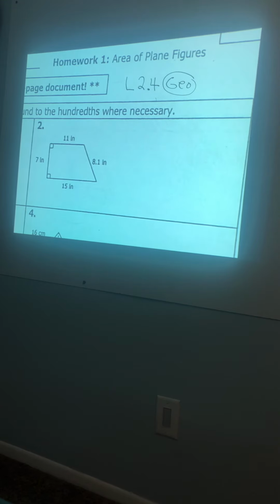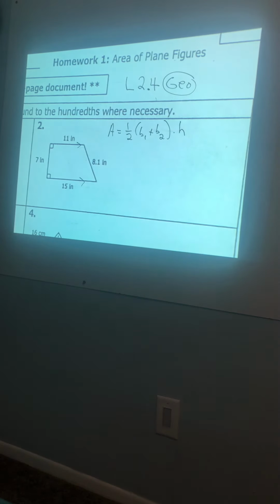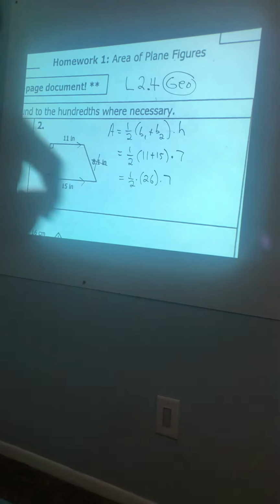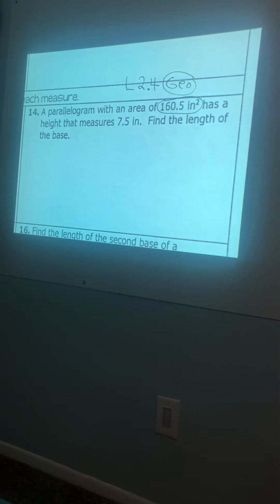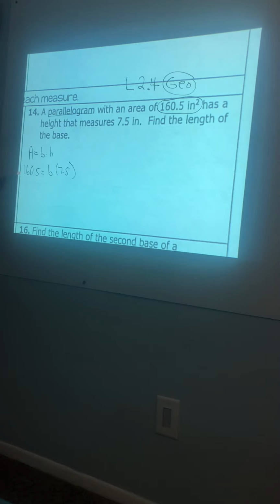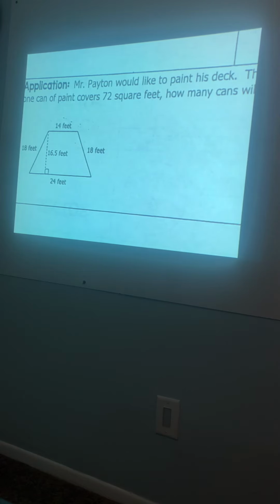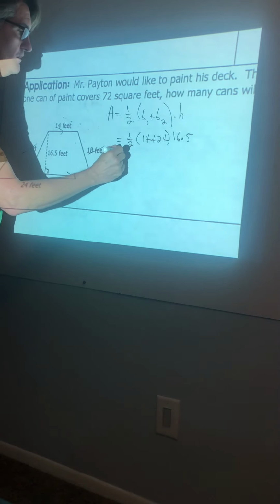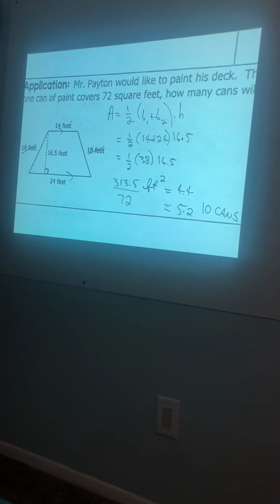Geo L2.4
Area